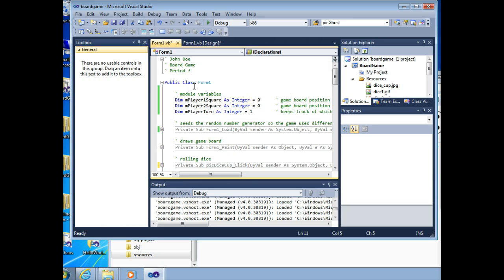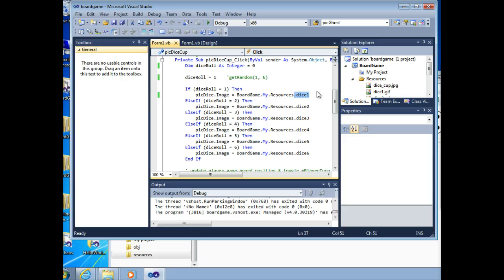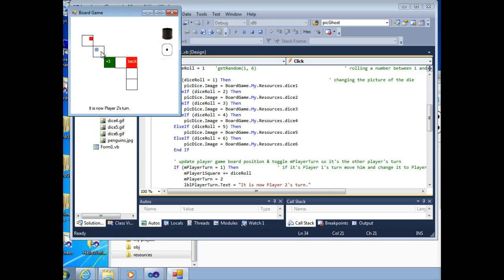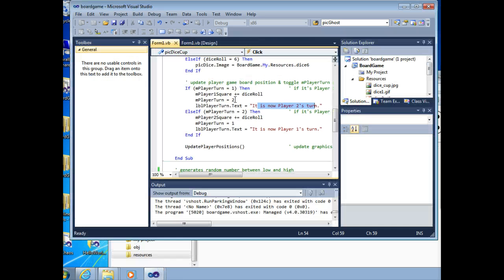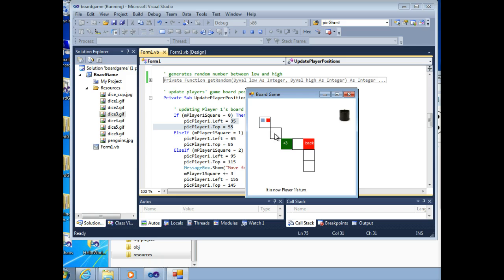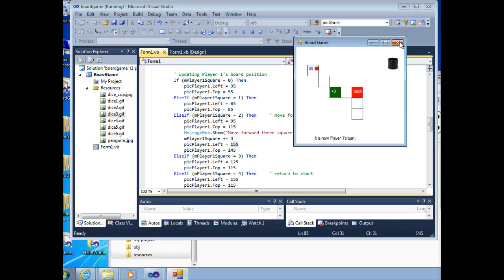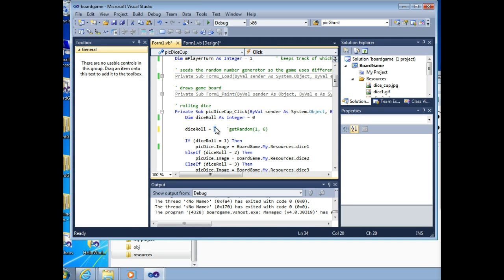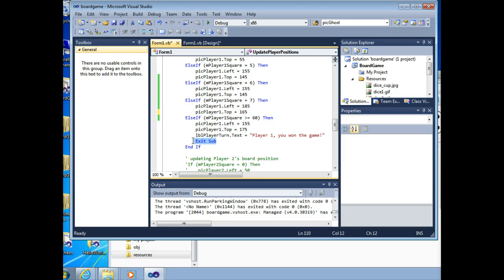VB Board Game Help 2